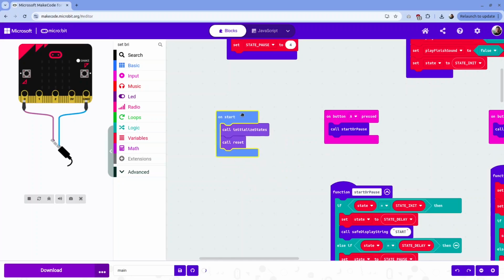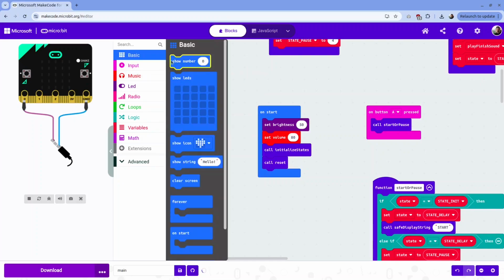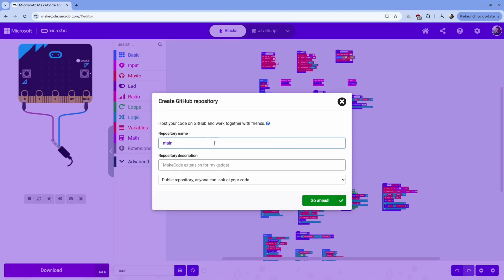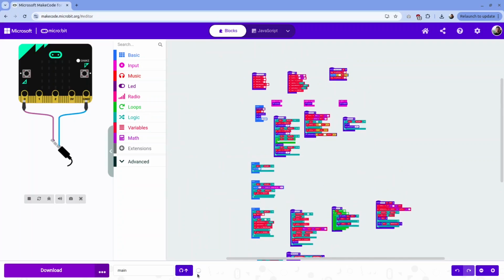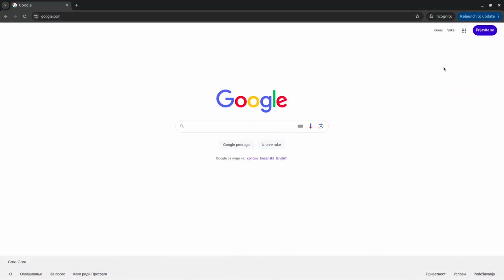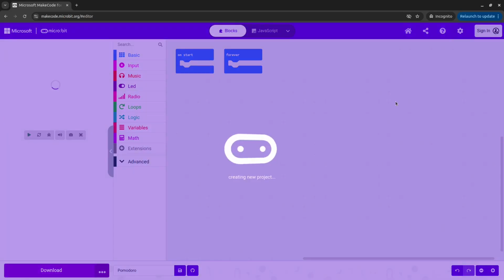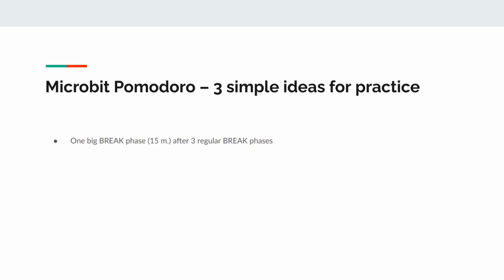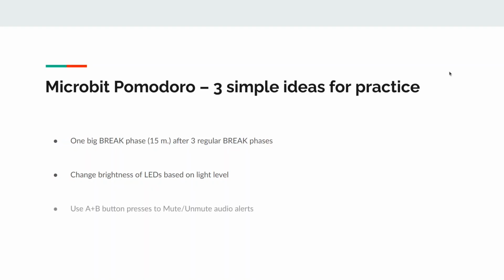Part 12: Wrap up the project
🎉 Congratulations! You’ve Built a Pomodoro Timer! 🎉

In this final part, we’re wrapping up our project and sharing the full GitHub link for easy access.

🌟 What we covered:

- Everything you need to know to build a Microbit Pomodoro Timer
- Step-by-step guidance from start to finish

Thank you for joining me on this journey! Let me know how the timer is working for you and if you’d like to see more projects like this.

Chapters:

00:00 Intro
00:24 Final touch
01:55 Share the code
03:38 Load the code from Github repository
04:48 Ideas for practice